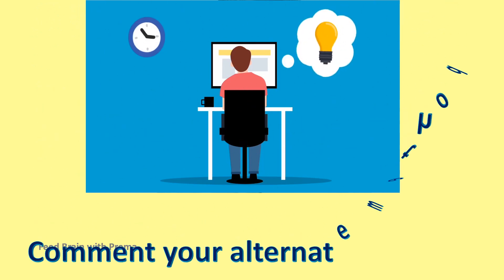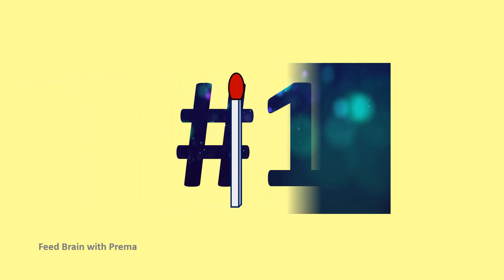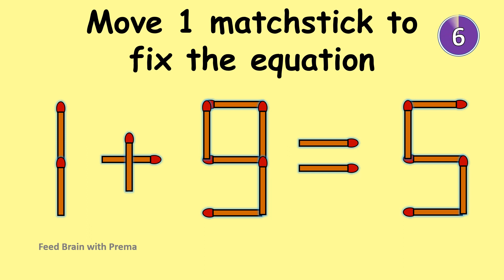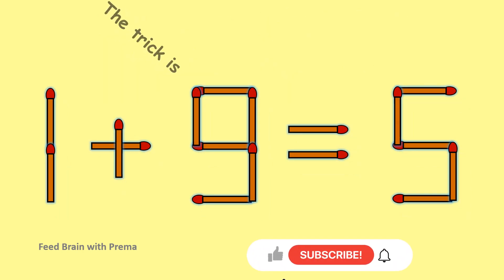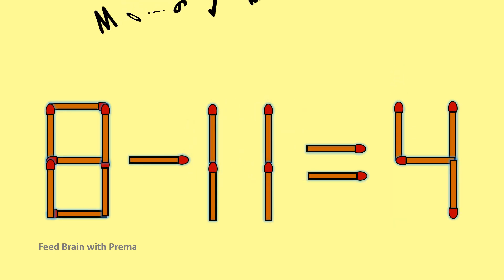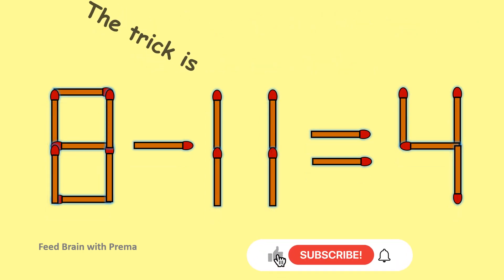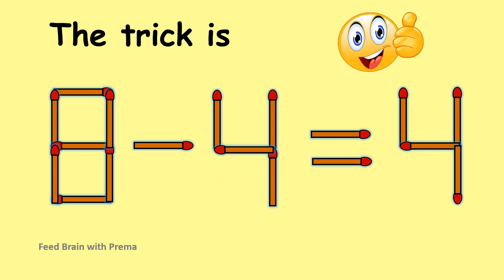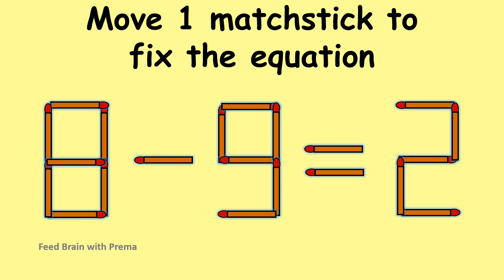7+7=10 can you correct this equation| Match stick puzzle #150 | Puzzles with Answer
Match stick puzzle | Puzzles with Answer | Feed Brain with Prema

Correct the equation by moving matchstick
0:23 1+9=5 Move 1 matchstick to fix the equation
1:02 8-11=4  Move1 matchstick to fix the equation
1:31 8-9=2 Move 1 matchsticks to fix the equation
2:11 7+7=10 Move 1 matchsticks to fix the equation
2:48 9+3=9 Move 1 matchstick to fix the equation